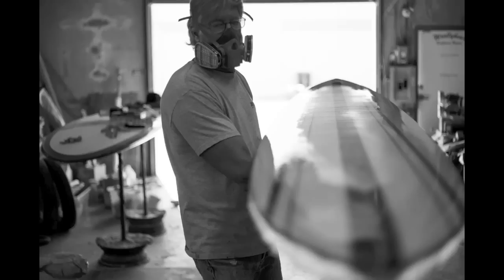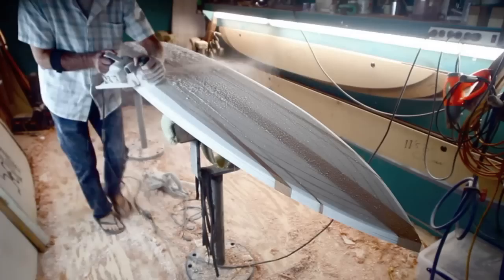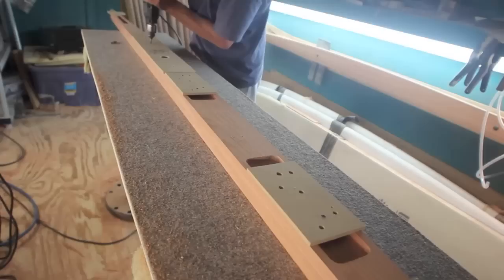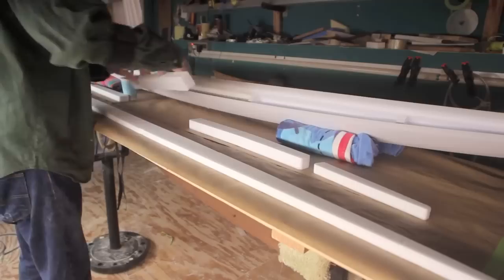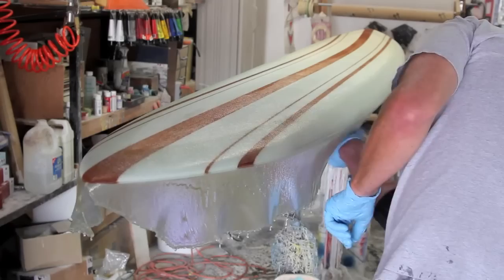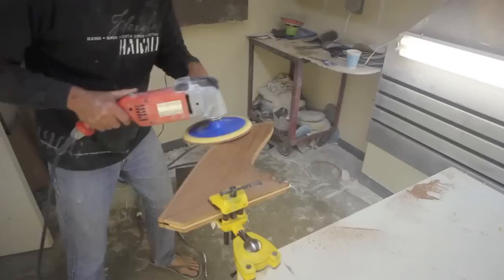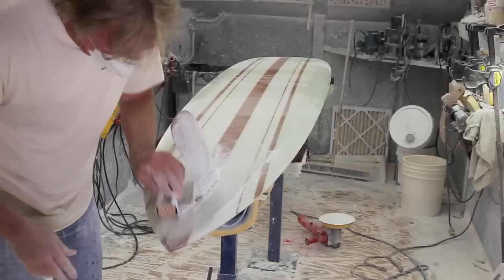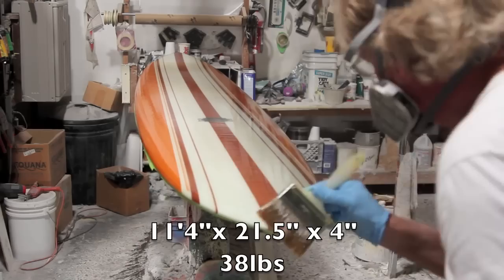Gene Cooper's Surfboard Saga - From Cuts to Coats - Full Surfboard Build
The creator of Cooperfish Surfboards - Gene Cooper
The BoardRoom Surf Show - Surfboard History

🎙️🌊 Summary of BoardRoom Surf Show Podcast:
Embark on a mesmerizing journey into the heart of surfboard craftsmanship with the "Gene Cooper Ultimate Craftsman Project VISSLA Full Movie." This immersive experience unveils the entire process of creating a surfboard masterpiece, guided by the skilled hands of Gene Cooper.

📌 Timestamps:
00:00:00 - The Elephant Gun 11:4 Board Construction
00:00:38 - Creating the Blank with Foam and Redwood Stringers
00:01:22 - Cutting and templating the blank
00:02:14 - Shaping the Board
00:04:05 - Building a Strong Structure
00:04:55 - Assembly of the Surfboard Chamber
00:05:48 - Challenges of using foam in chambering
00:06:37 - Final Shaping and Reflections
00:07:34 - Laminating the Surfboard
00:08:38 - Preparing the board for a zip cut
00:09:32 - Creating a Tapered Wood Blank
00:10:45 - Strengthening and Designing the Glass Center
00:11:32 - Applying the Basecoat and Filling Cracks
00:12:36 - Linear Panels and Pinstripes
00:13:54 - Keeping it Tight: Tips for Cleaning Up Messes
00:14:36 - Stoked and Ready to Go

🎧 About This Surfboard Podcast:  Embark on a mesmerizing journey into the heart of surfboard craftsmanship with the "Gene Cooper Ultimate Craftsman Project VISSLA Full Movie." This immersive experience unveils the entire process of creating a surfboard masterpiece, guided by the skilled hands of Gene Cooper. From the initial cuts to meticulous shaping, chamber construction, and the intricate lamination process, every step is a testament to the artistry and dedication involved in surfboard manufacturing.

Witness the fusion of passion and precision as Gene expertly glues, fills, sands, and applies the flawless hot-coats that bring the board to life. The fin build adds the finishing touch, ensuring optimal performance in the waves. Presented by VISSLA, this full-length feature captures the essence of the Ultimate Craftsman Project, where craftsmanship meets innovation.

Whether you're a seasoned surfer or a connoisseur of fine craftsmanship, this film provides a captivating insight into the creation of a surfboard, elevating it beyond a mere tool and into a work of art. Join us on this visual odyssey celebrating the iconic symbol of freedom – the surfboard – and the hands that shape the soul of the waves. Surf's up! 🏄‍♂️🎥

🎬 Produced by: Scott Bass 🌊

Scott is the driving force behind The Boardroom International Surfboard Show, previously known as Sacred Craft. With years of experience and passion for surfboards, Scott brings you insights, interviews, and a cultural exploration of the iconic symbol of freedom – the surfboard.

🏄‍♂️ Surfboard Chronicles: Shaping, Tech, Collecting, and More! 🌊 | Scott Bass"